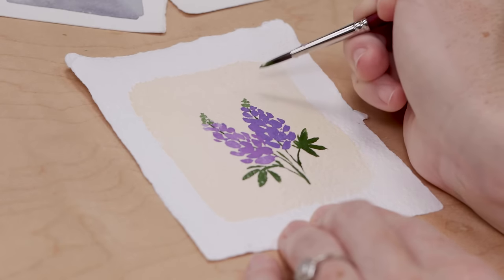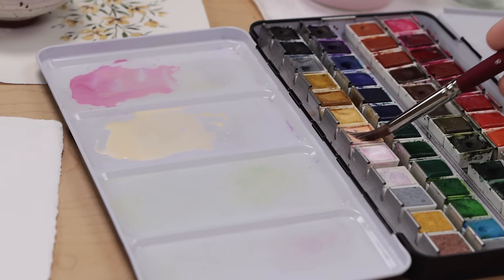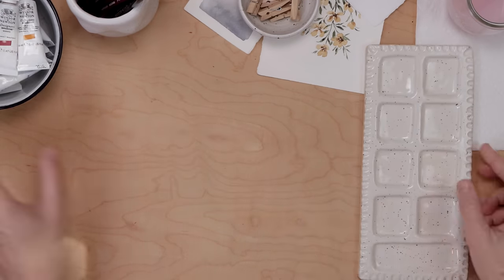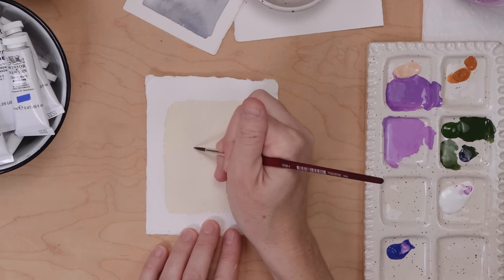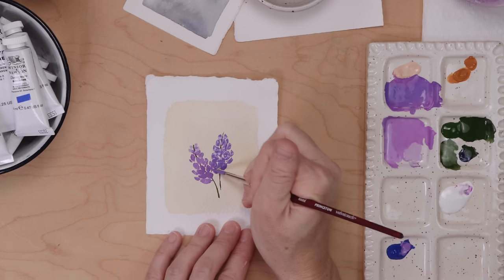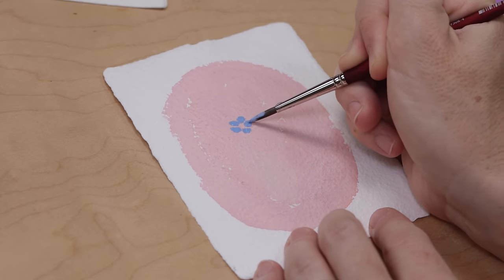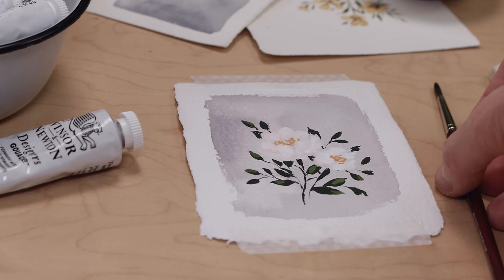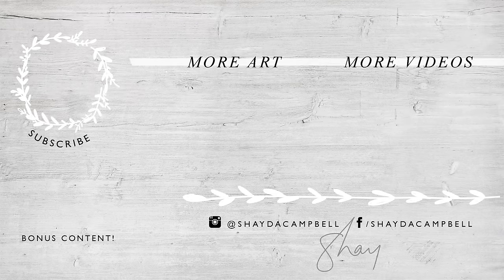Summer Mini Flowers | Beginner Painting Tutorial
Thank you Birch for sponsoring. to get $400 off your Birch mattress plus two free pillows! BirchLiving It's starting to feel like summer here in Canada, so I've decided to share some lovely seasonally inspired mini florals with you! Create along with me as we use watercolor and gouache to paint lupines, roses, and forget-me-nots!

SUPPLIES

Watercolor paper locally sourced, but you can use 140 lbs cold pressed like this

ADDITIONAL TUTORIALS